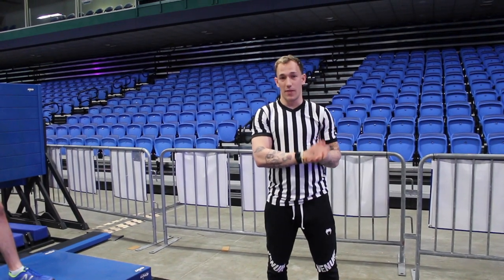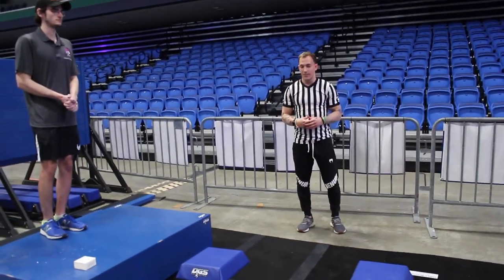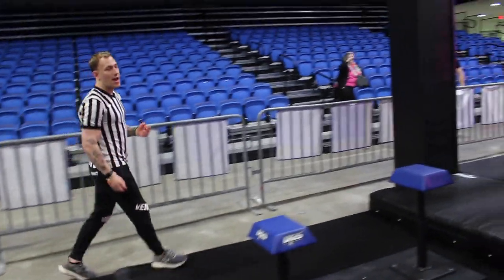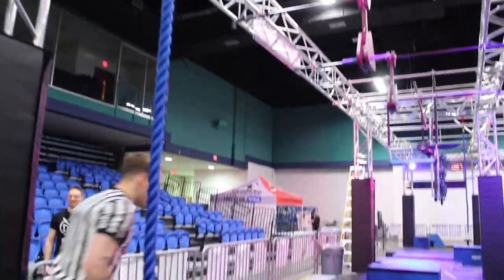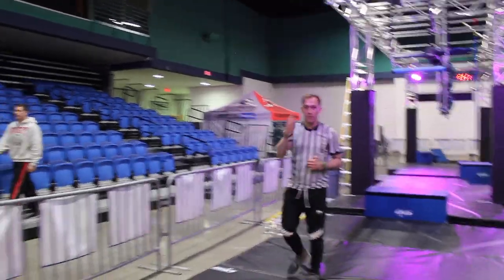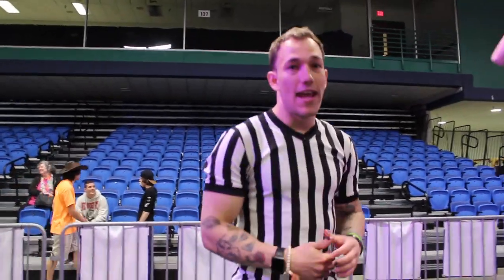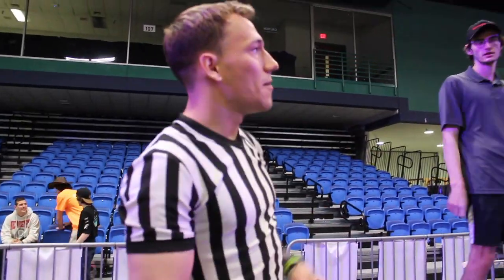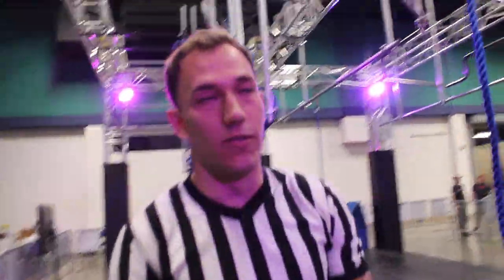Elite/Adult Stage 1 Rules Worlds 2022